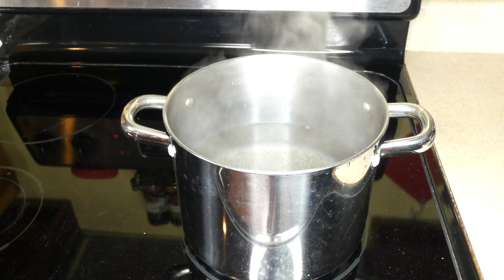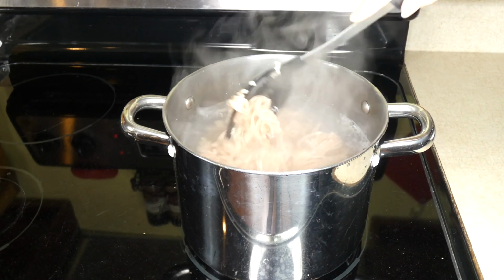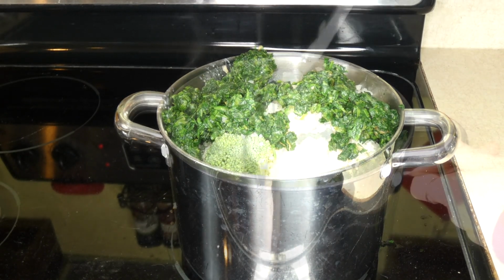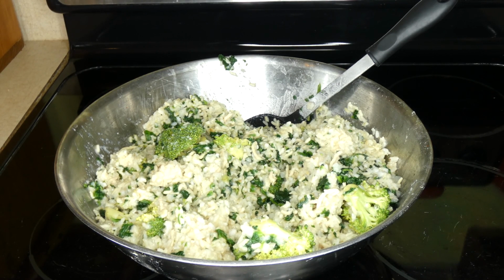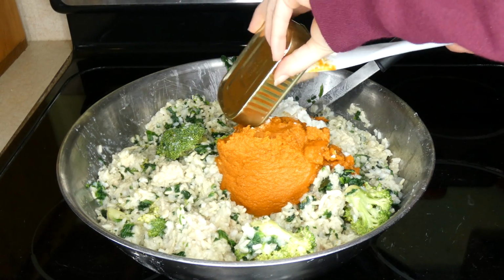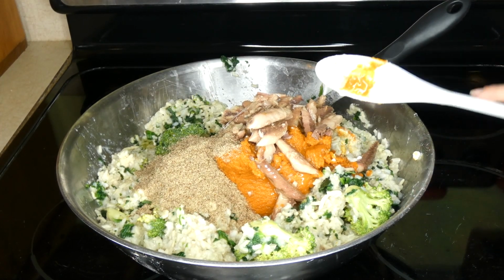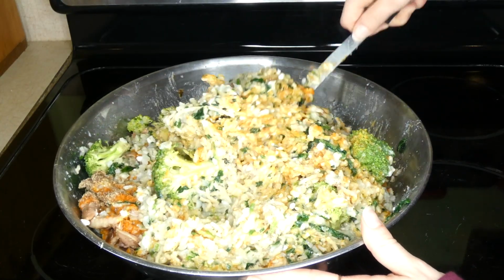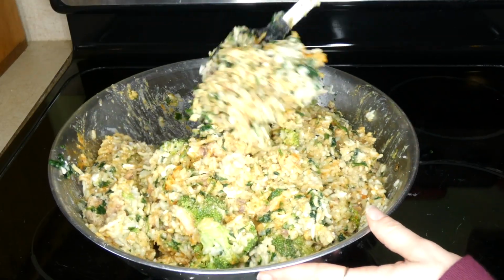Dog Food Recipe for Picky Eaters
Feeding a picky pup can be extremely frustrating for the owner. This dog food recipe for picky eaters may be appealing enough to tempt your fussy pooch.

If you've tried a lot of different options to get your dog to eat regular meals, it may be time to switch to a homemade diet. You need to discuss this change with your veterinarian and ask for their advice on making nutritionally balanced meals to meet your dog's needs.

"You should not change your dog’s diet without consulting your veterinarian first. I recommend consulting your veterinarian before feeding this recipe to your dog. They can help you to determine if this dog food will provide the balanced nutrition that your dog needs, and they may also recommend adding a multivitamin or dietary supplements to the recipe to make it balanced."